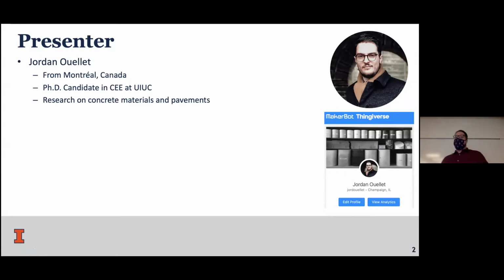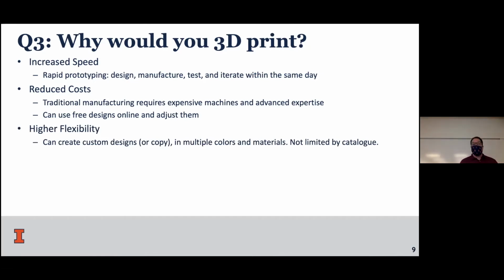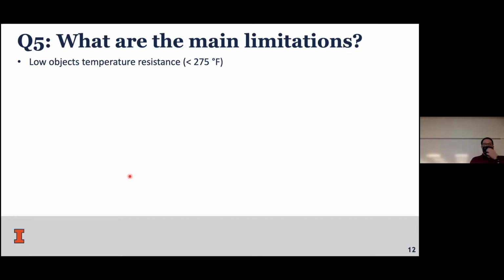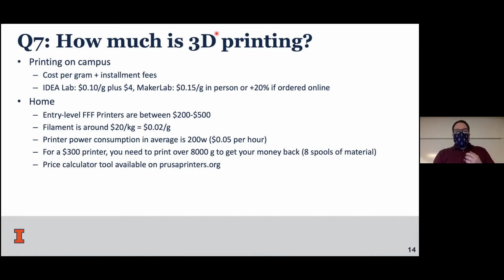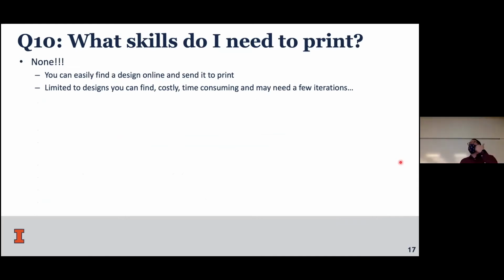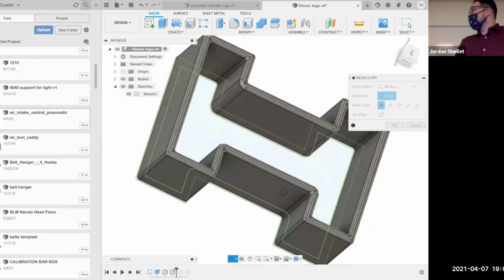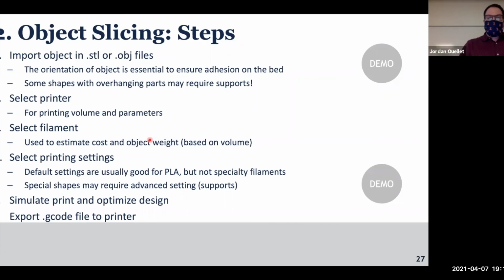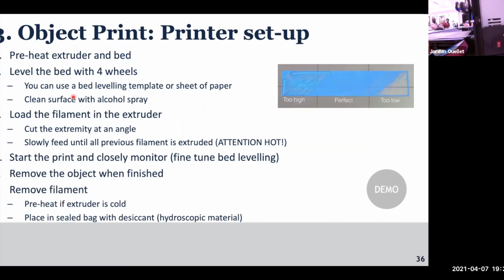3-D Printing Workshop for Beginners with Jordan Ouellet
This workshop is for people who are curious and new to 3D printing technology, or for those who are looking at gaining introductory skills.
You will learn to print your own objects at home or on campus.
This practical workshop covers the most common errors beginners do and will aim to provide simple and essential introductory information.